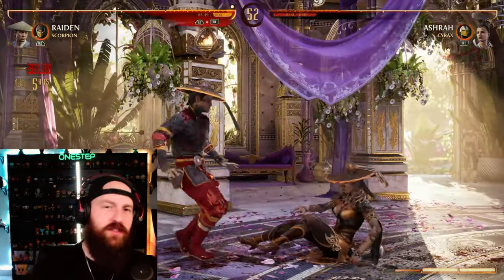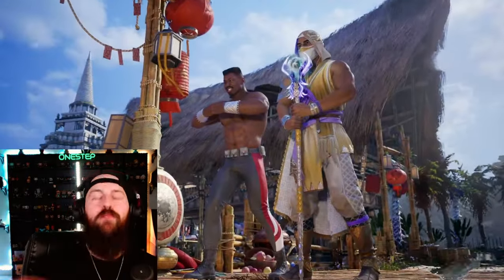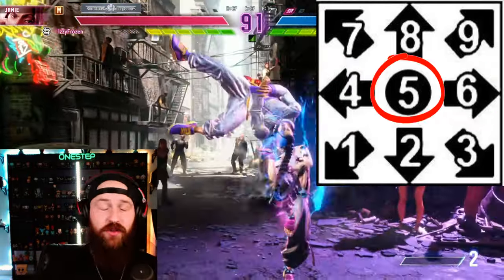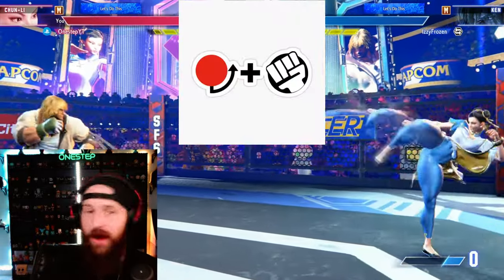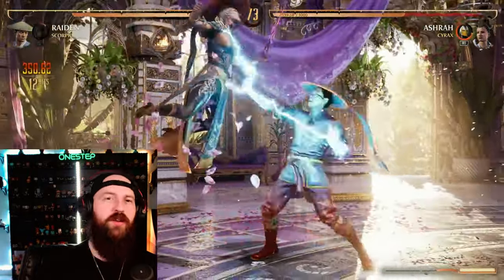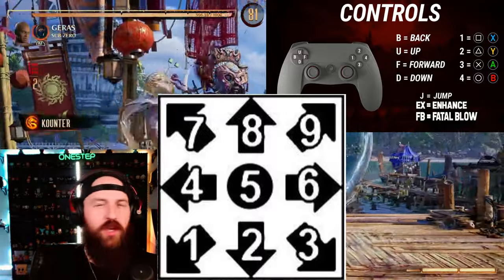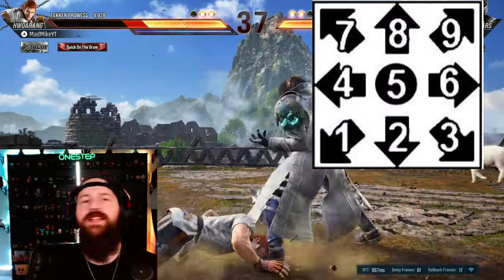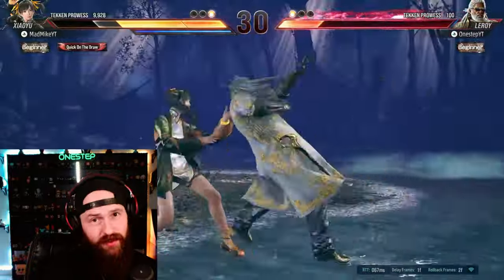Fighting Game Input Language EXPLAINED (Beginners) | 2024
In this comprehensive video, we delve into the fundamental aspects of fighting game inputs, breaking down the language and notation that you'll encounter in popular titles like Street Fighter, Tekken, and Mortal Kombat. Whether you're struggling with quarter-circle movements or just need a refresher on button combinations, we've got you covered!

What you'll learn:

Basic Input Notations: Understanding the ABCs of fighting game controls.
Executing Special Moves: Step-by-step breakdowns of iconic moves.
Common Mistakes and How to Avoid Them: Tips to improve your gameplay.

Join us as we simplify these concepts with easy-to-follow explanations and practical examples. This video is designed to help you not just play, but excel in your favorite fighting games.